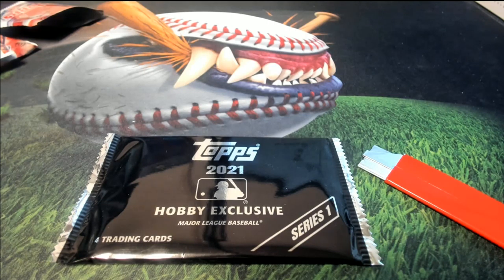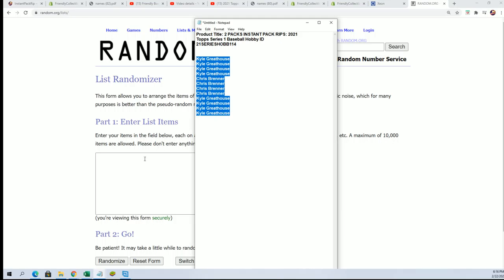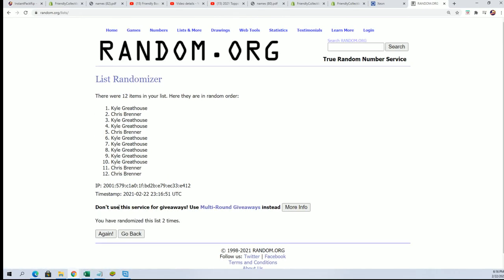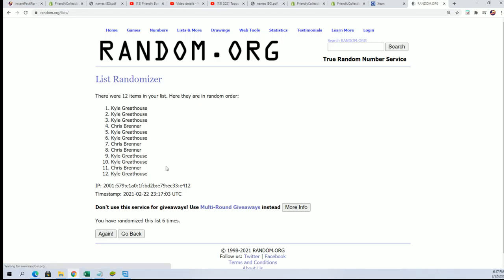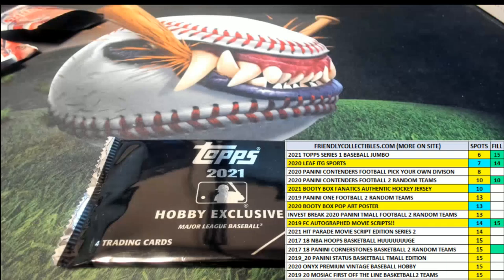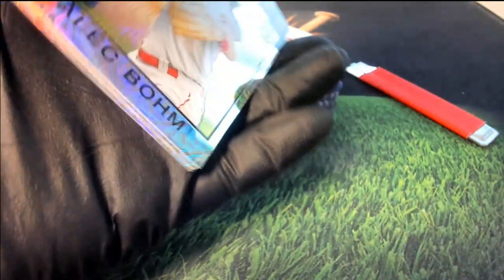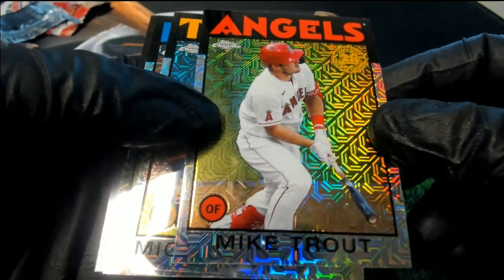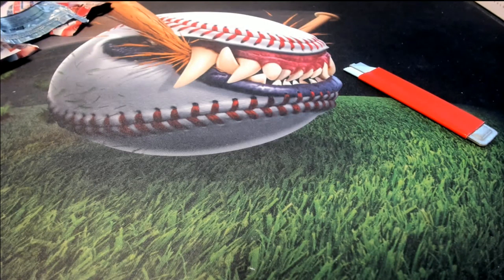2021 Topps Series 1 Baseball Hobby SILVER PACK RANDOM ID 21SERIESHOBB114